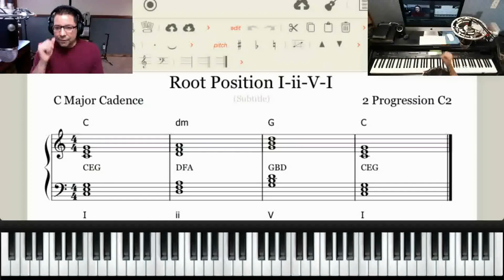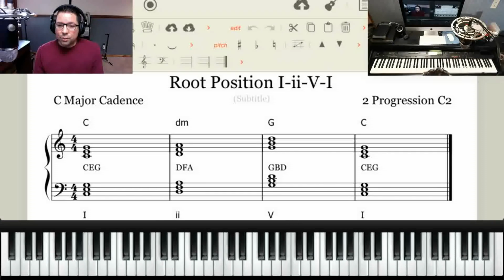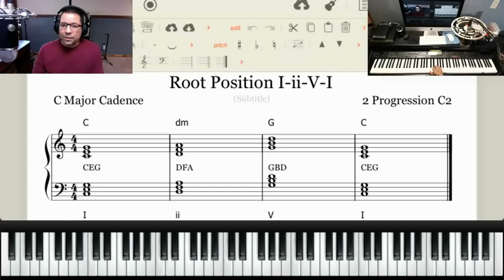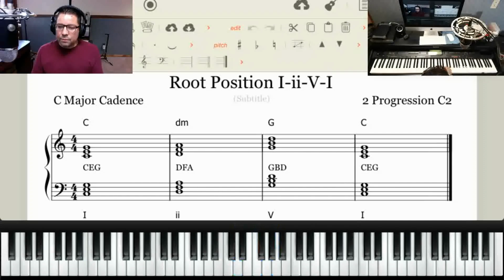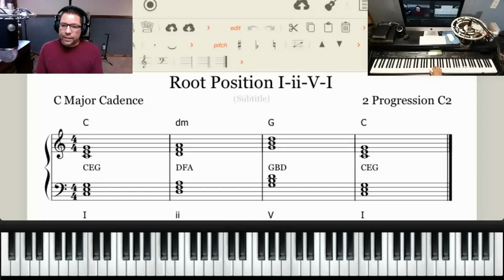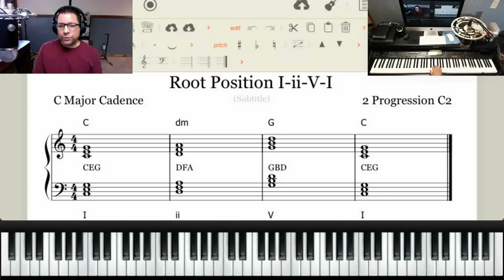II-V-I Chord Progression Lesson # 2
This video is about II-V-I Chord Progression Lesson # 2